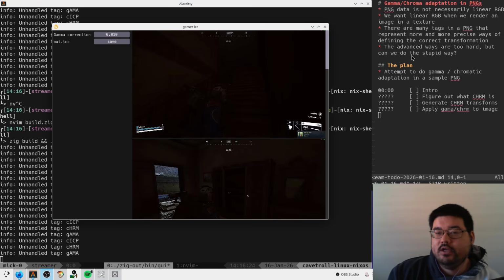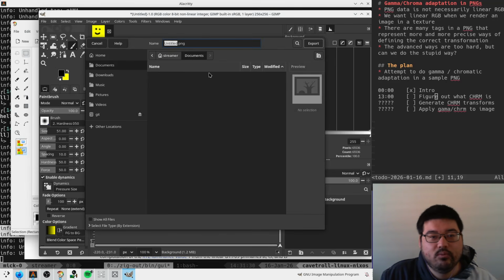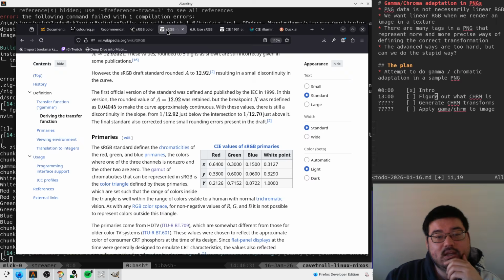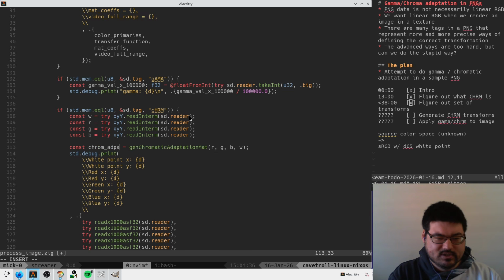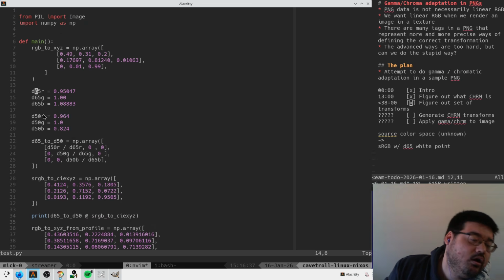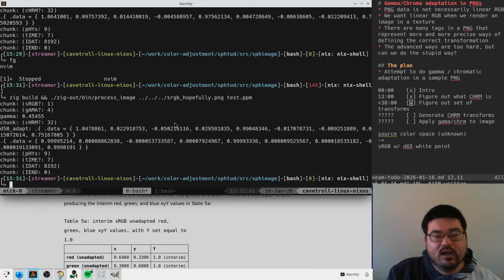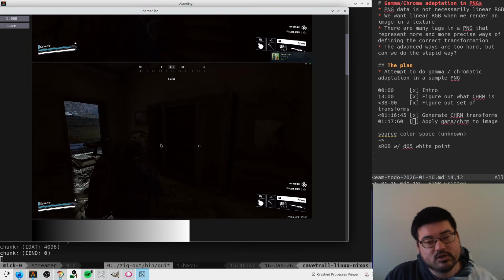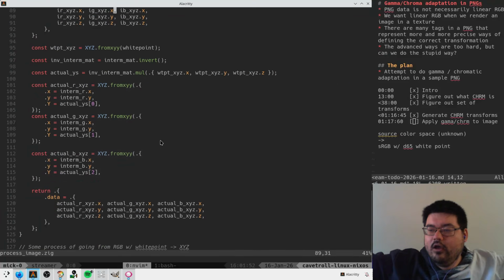Chromatic adaptation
00:00 Intro
13:00 What even is chrm
30:48 Figure out set of transforms
38:50 Generate transforms
01:18:00 Apply gamma/chroma to image